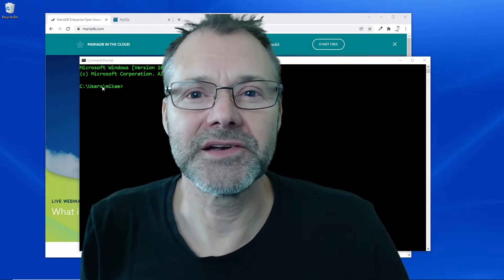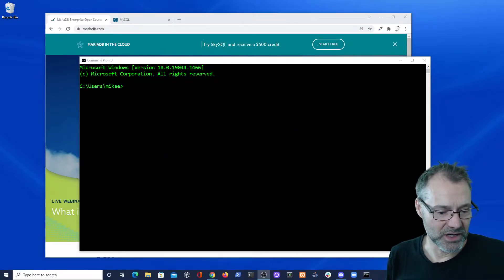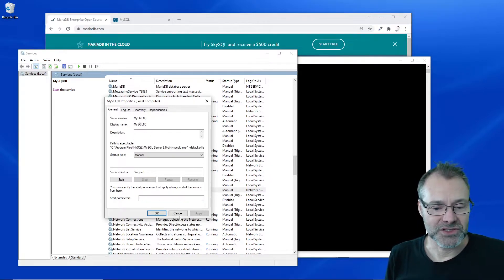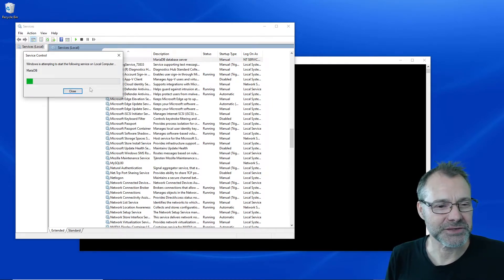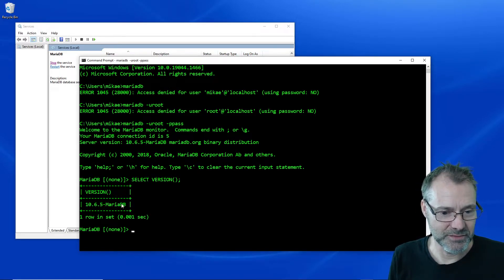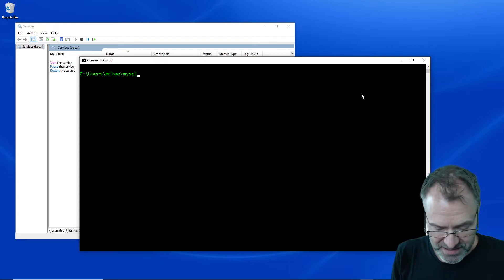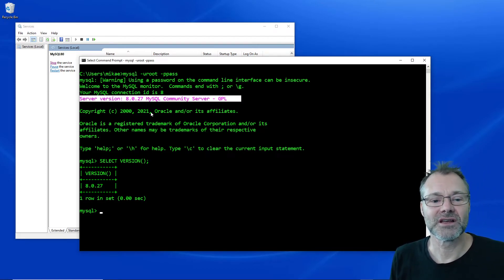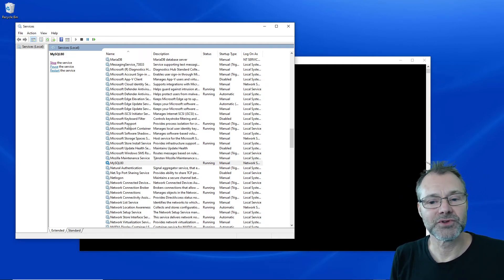Run MySQL and MariaDB on the same host using Windows Services start and stop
This is how to use both MySQL database and the MariaDB database, both using port 3306, on the same server by stopping and starting them using the Windows Services.